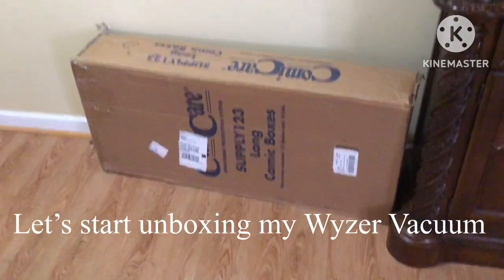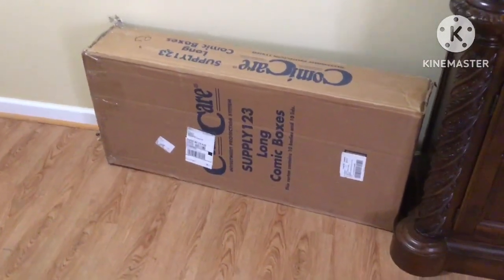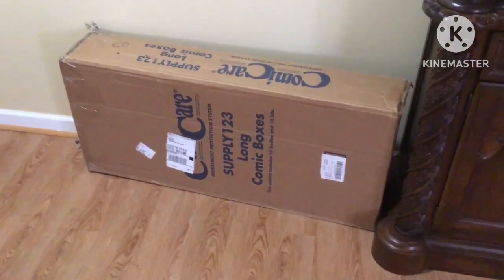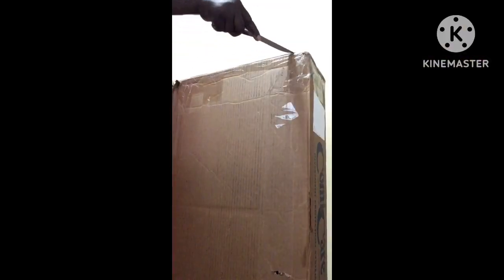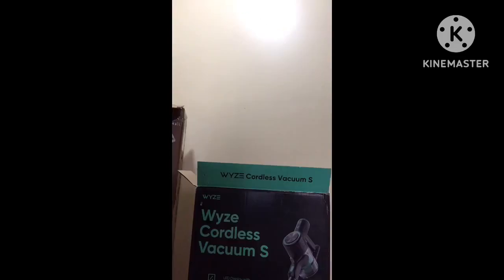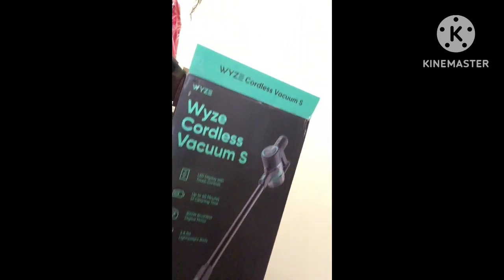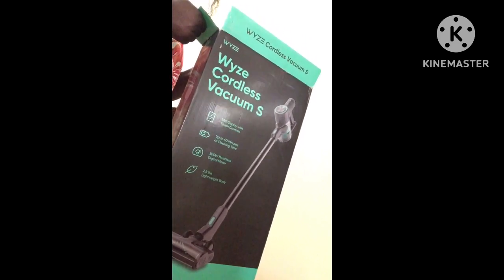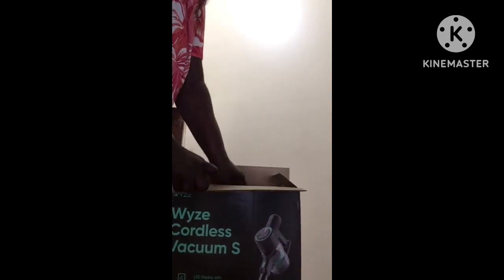Bringing Spring/ Summer on my Table; New Wyze Vacuum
Simple Table Setting